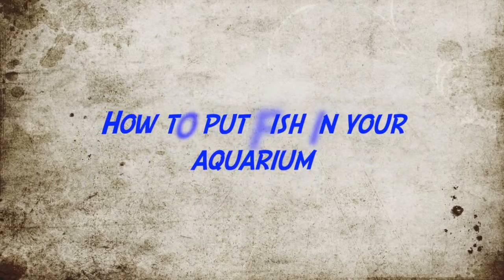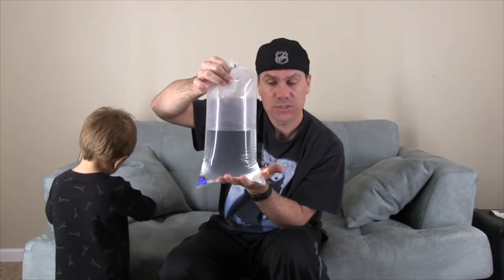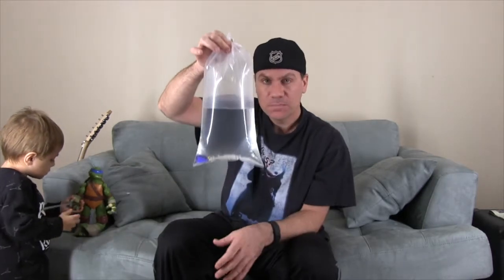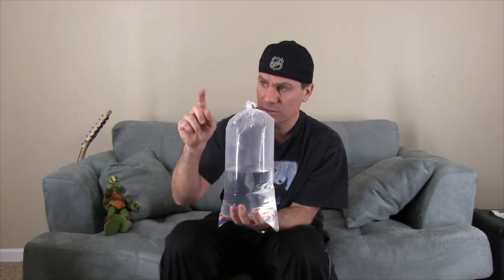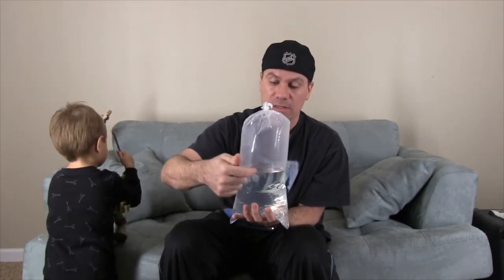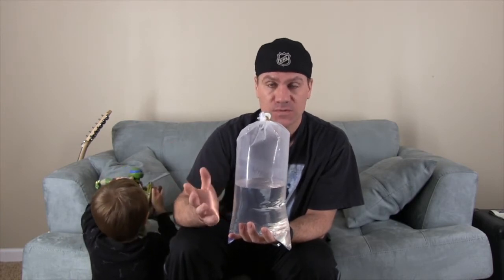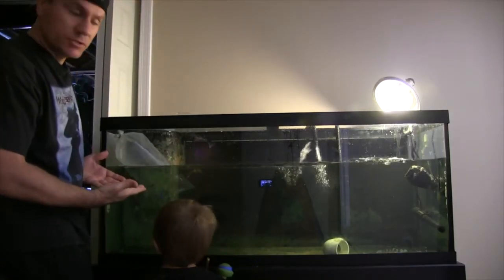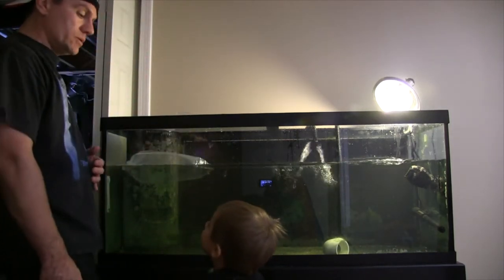how to add saltwater fish to tank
how to add saltwater fish to tank. acclimate new fish to saltwater aquarium. slowly introduce new saltwater fish to quarantine / hospital tank. they need to get used to the salinity / salt level in the water and the water temperature slowly.